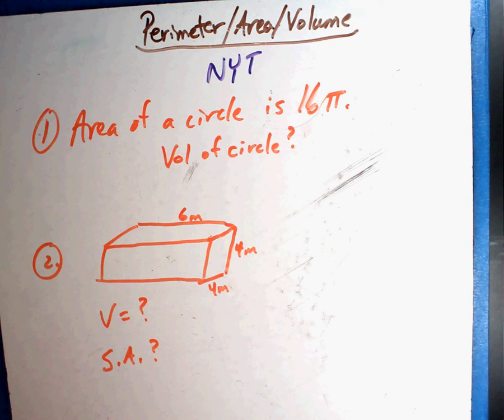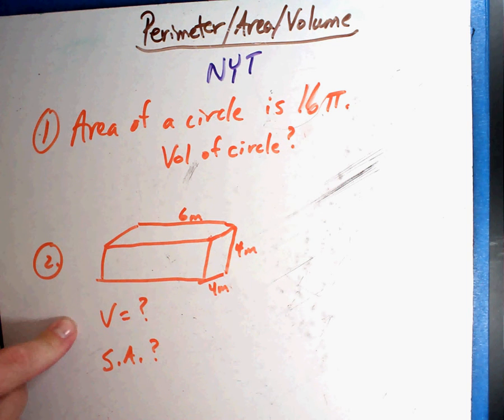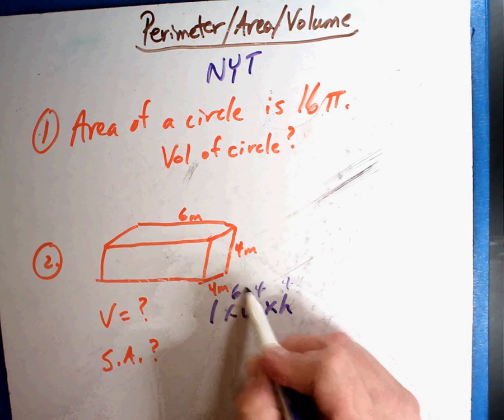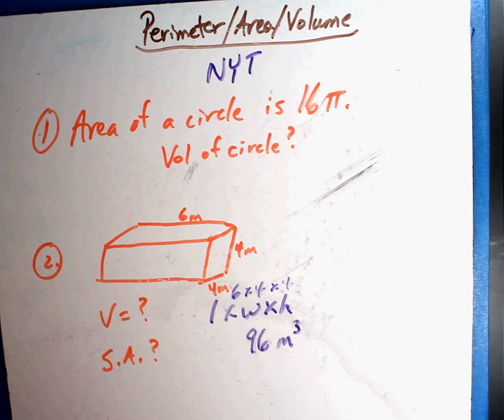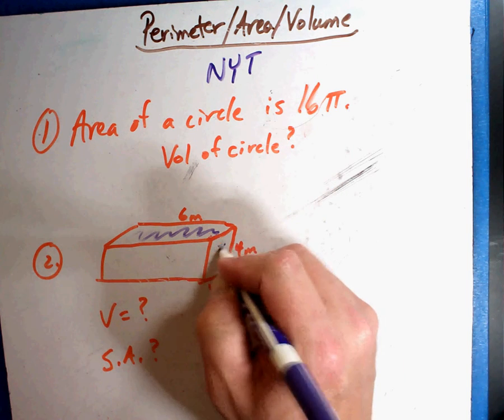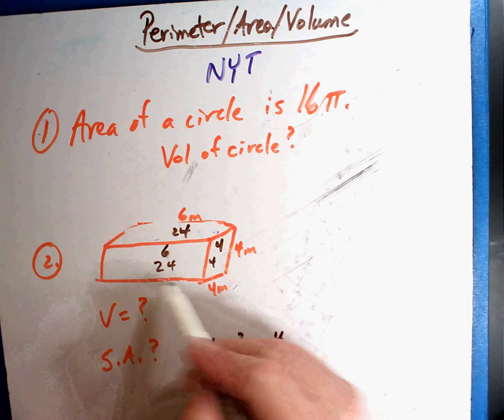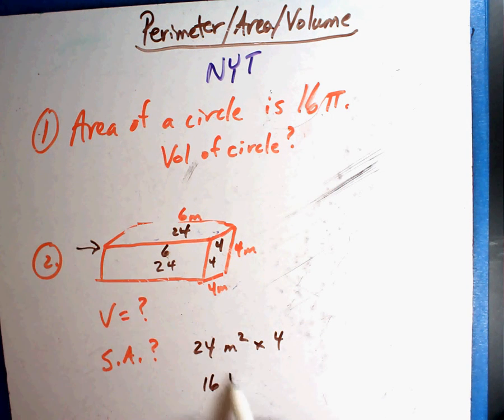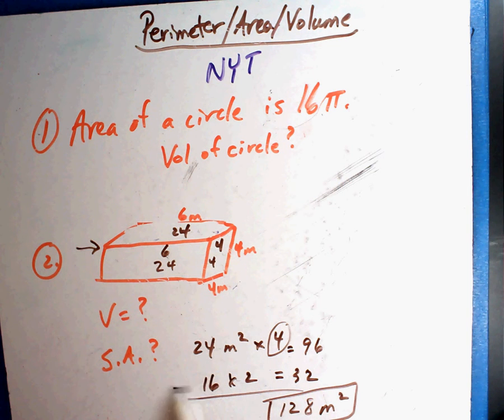Perimeter, Area, Volume NYT